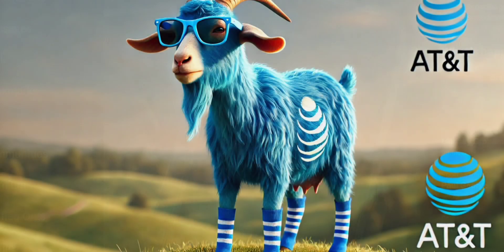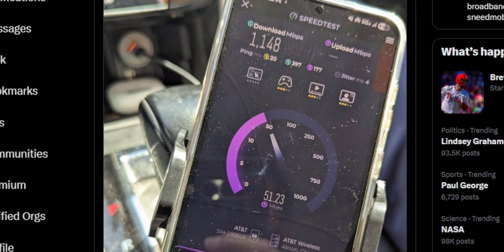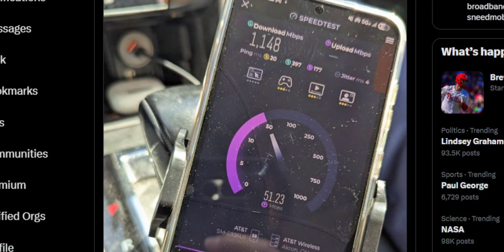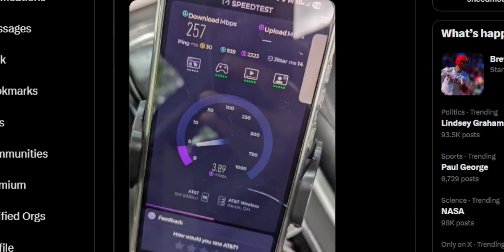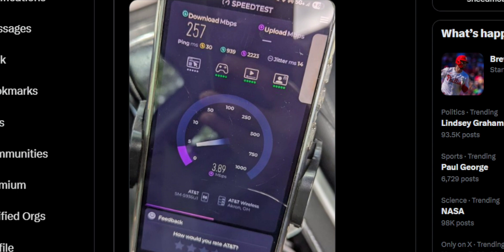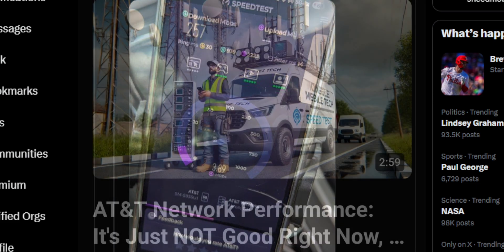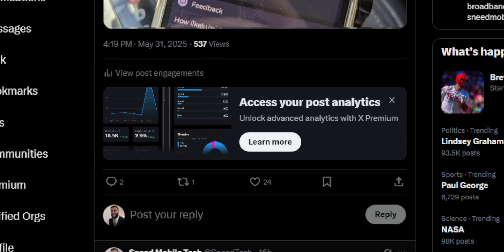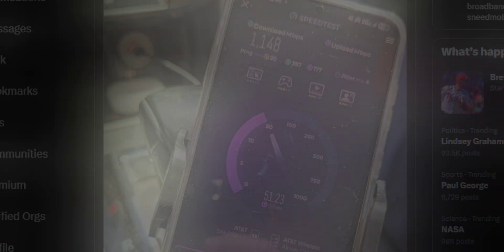AT&T Network Upgrades Making a Difference | 5G | N77 | CBand DoD